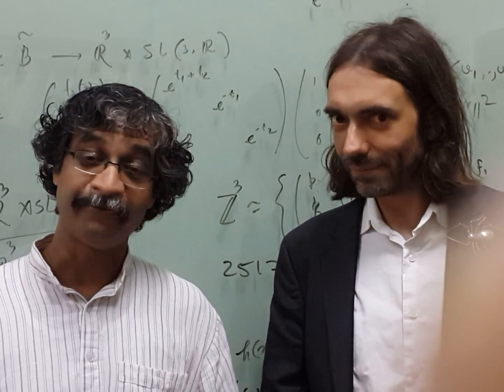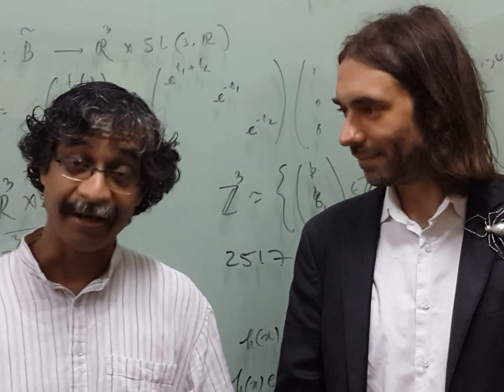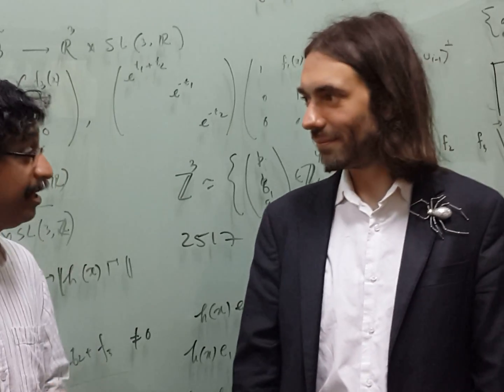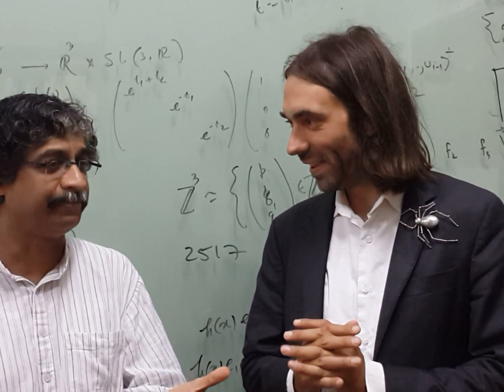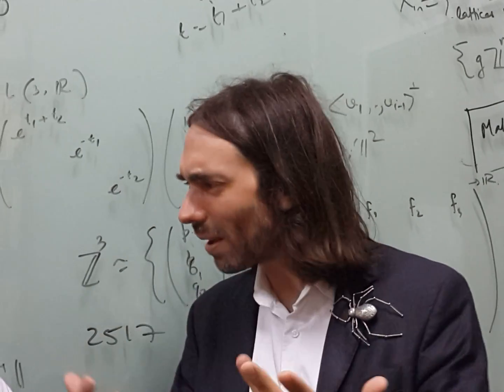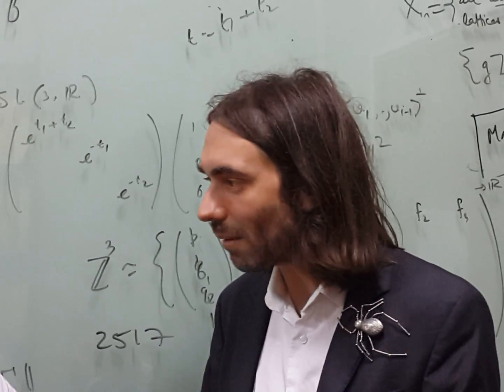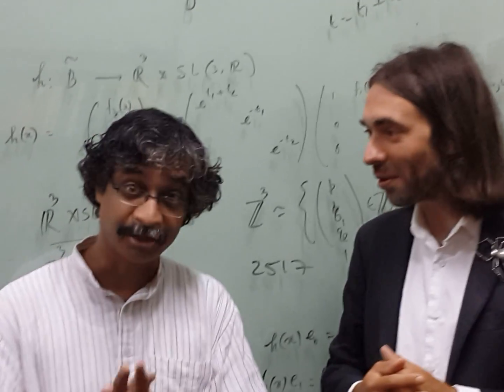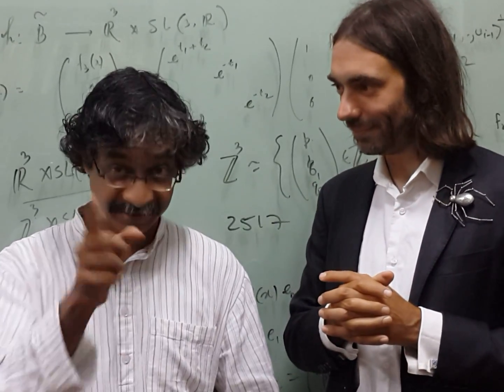Preview: Cedric Villani Public Lecture at TIFR Fri 19th Aug 2016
The Chai and Why? team met Prof. Cedric Villani at TIFR and asked him what he would be speaking about during his public lecture at the Homi Bhabha Auditorium tomorrow.